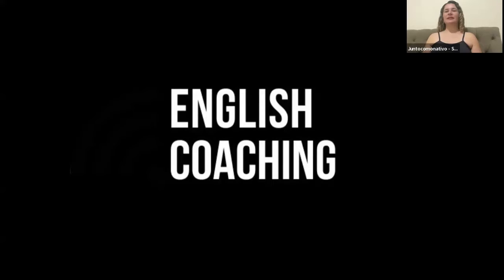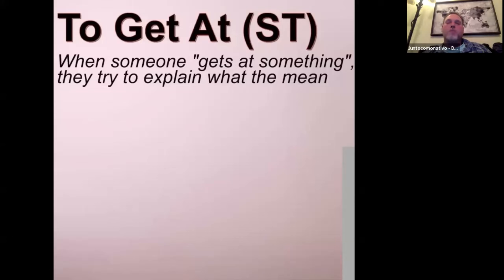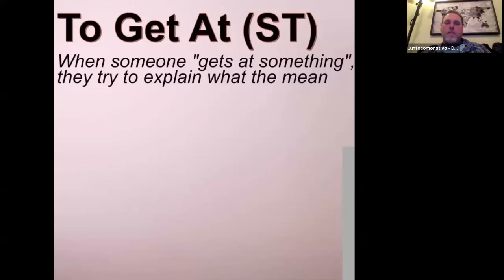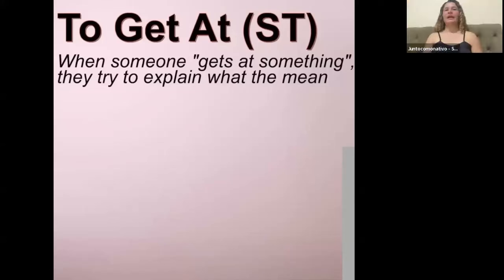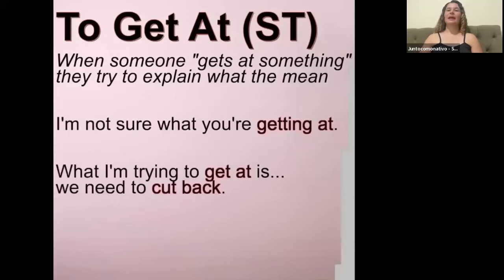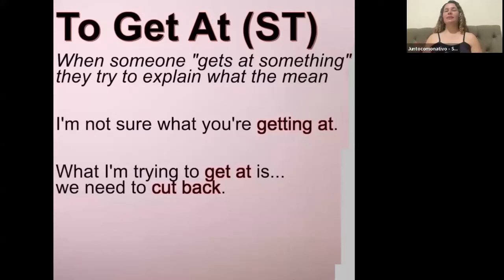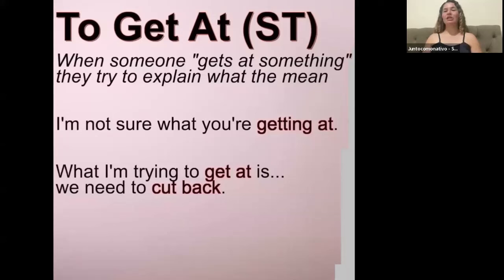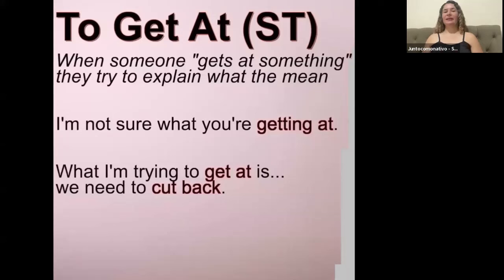TO GET AT - PHRASAL VERB